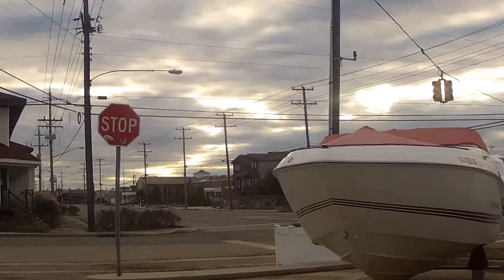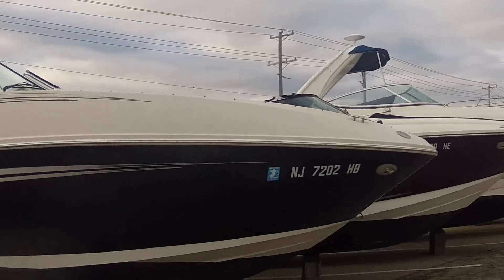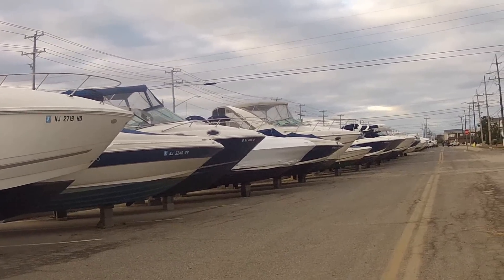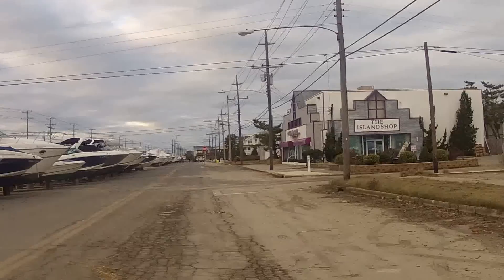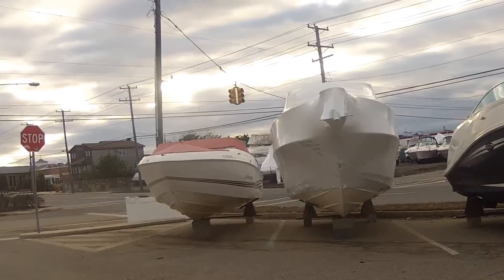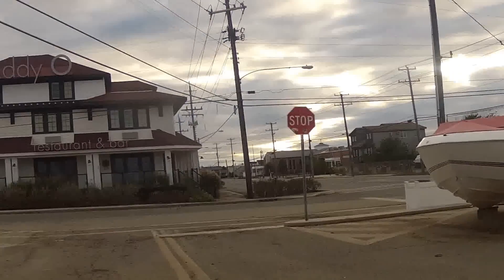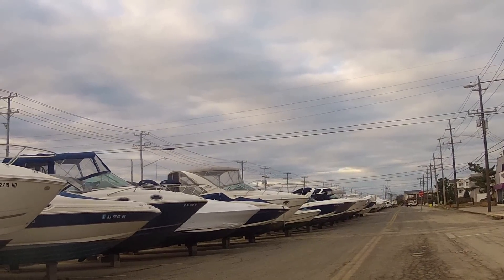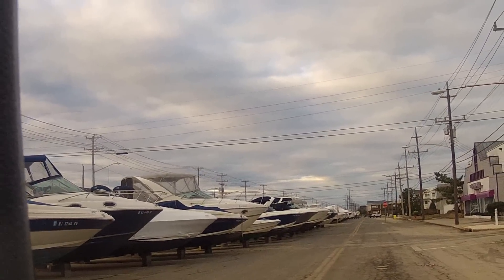emergency boat parking lot brant beach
Marinas got rocked by Sandy. Getting boats separated was essential.